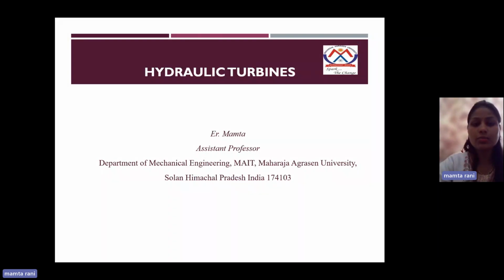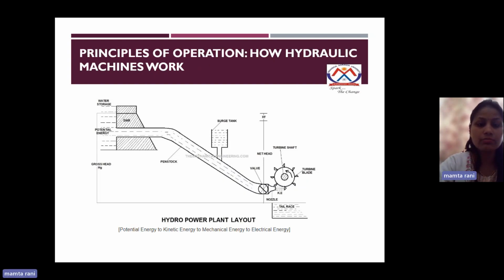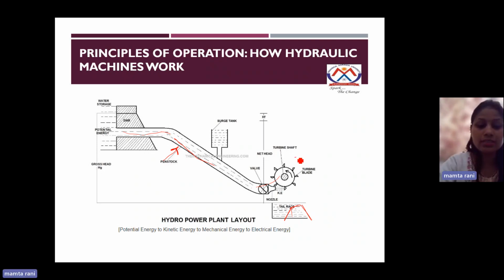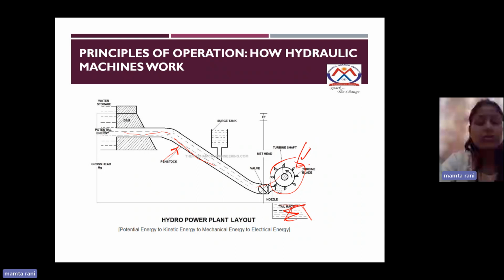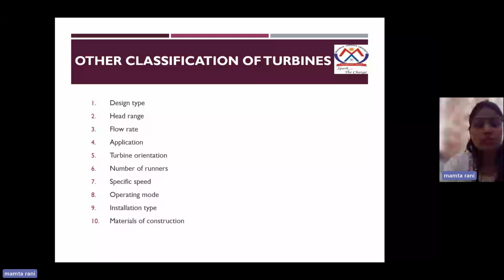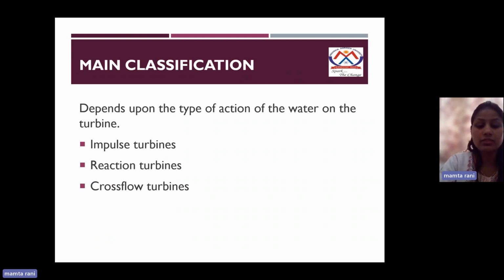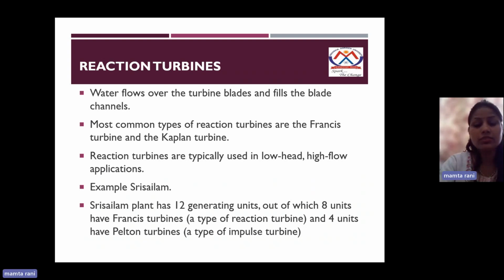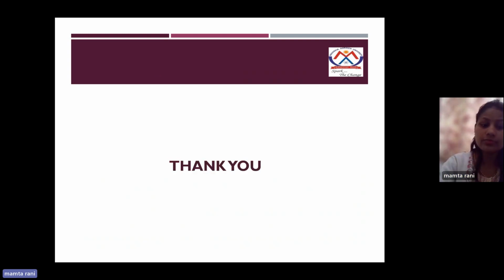Hydraulic Turbine by Er Mamta | MAU Baddi